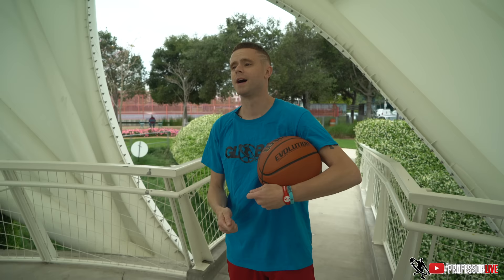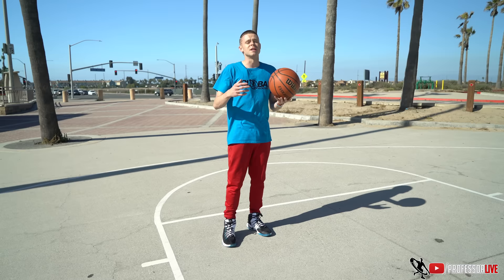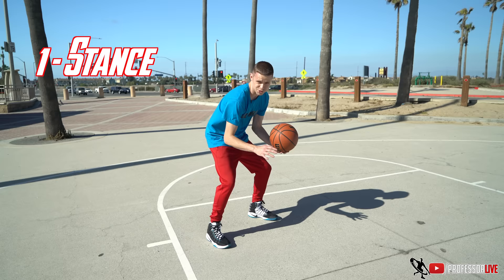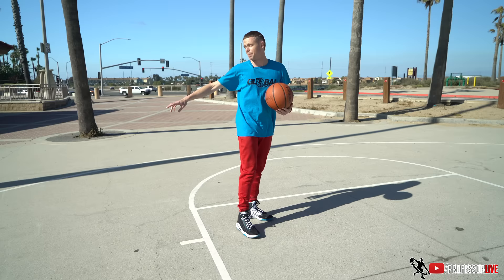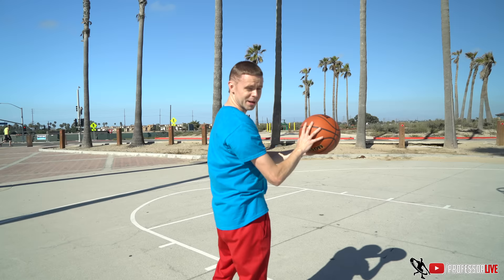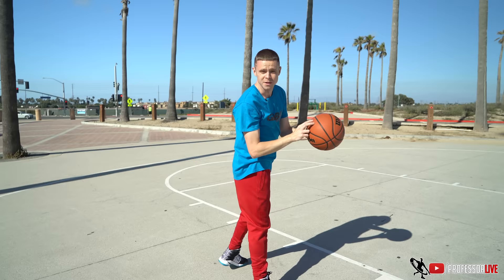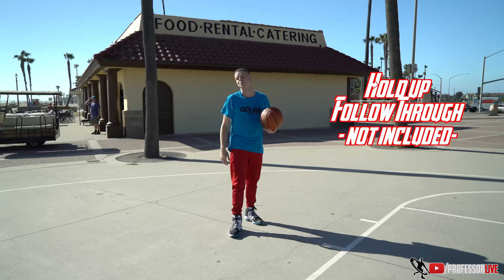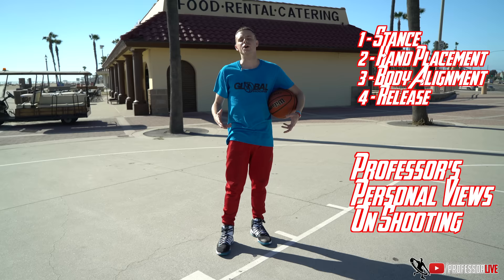How To Shoot Tutorial (Professor's Techniques)